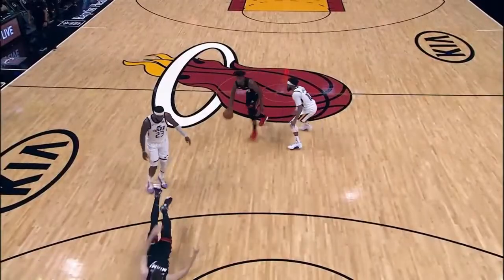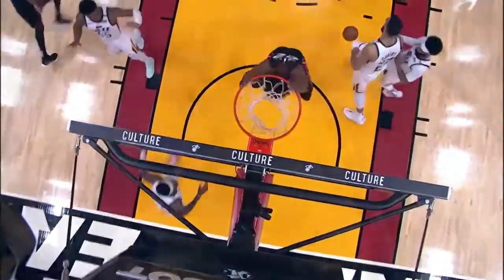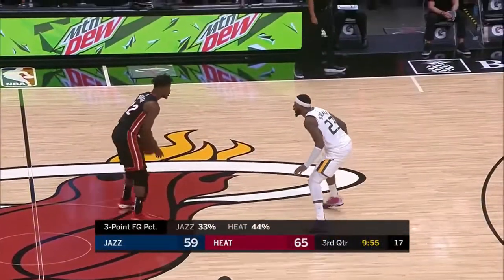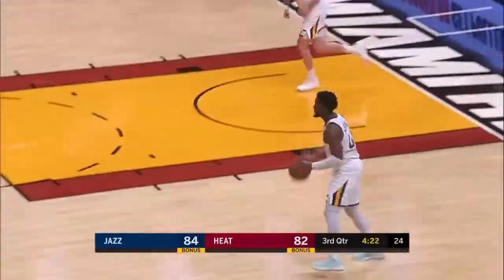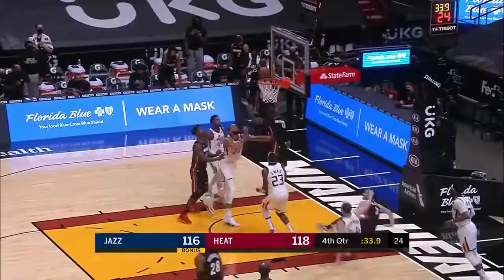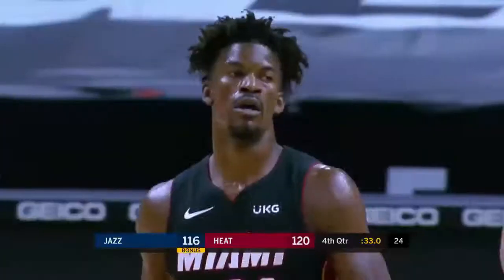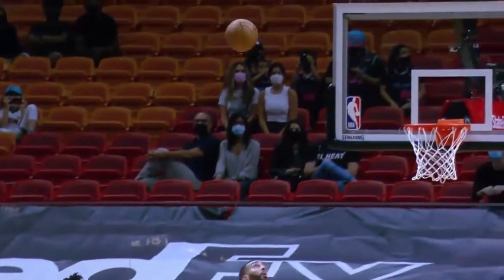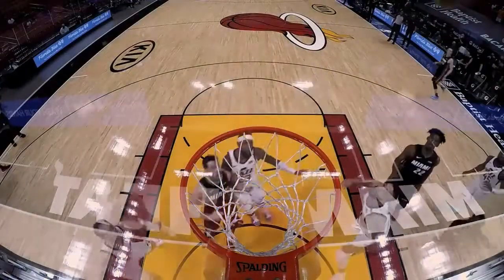JIMMY BUTLER HIGHLIGHTS (33 PTS 8 AST 10 REB) VS UTAH JAZZ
If you like more NBA Highlights videos featuring your favorite player? DON'T CLICK THIS